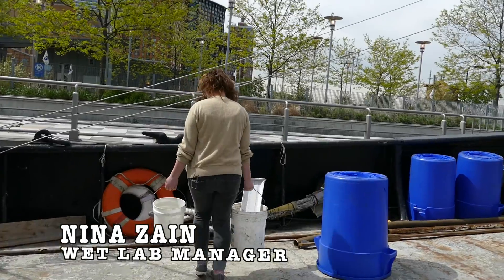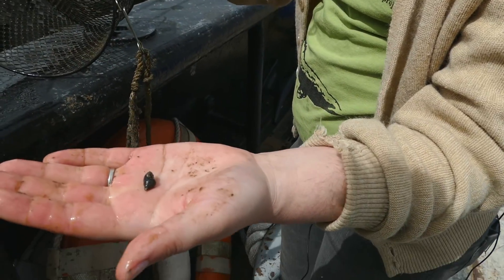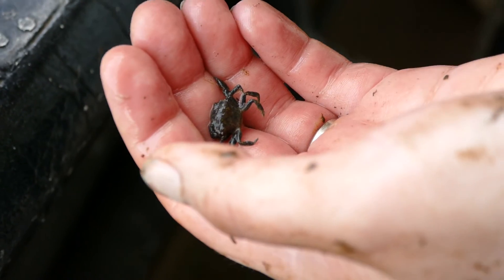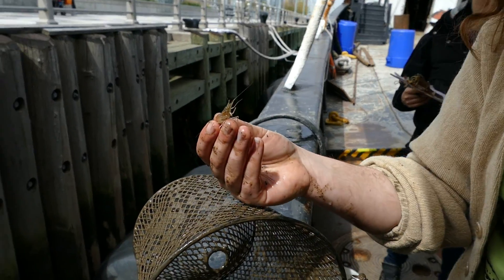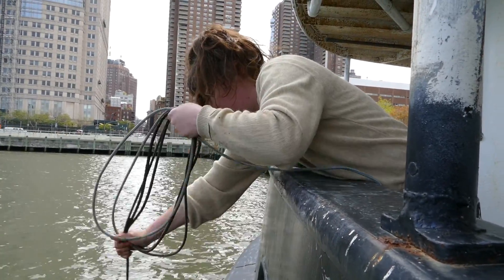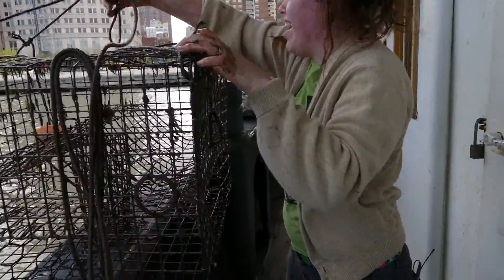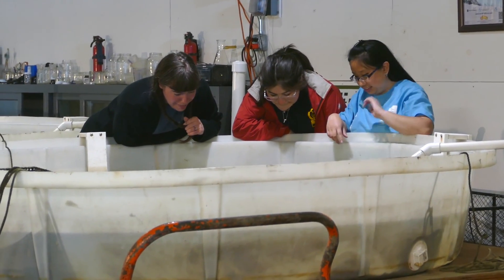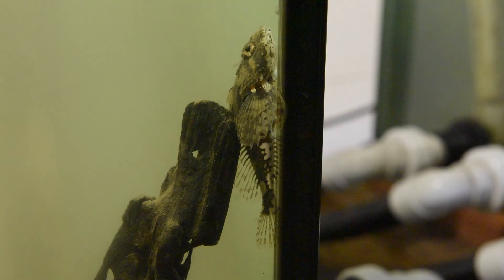Catching Creatures for The River Project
The Hudson River animals on display at The River Project on Pier 40 in Manhattan are caught in traps that hang off of the steamship Lilac at nearby Pier 25. Here, River Project wet lab manager Nina Zain and her assistant Jackie Wu check the traps and find some new creatures for The River Project tanks.